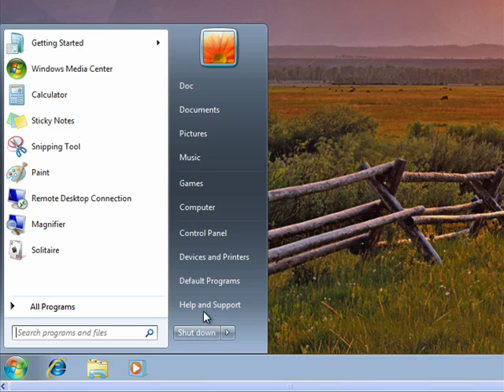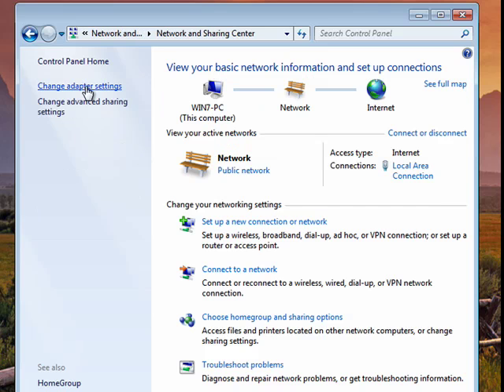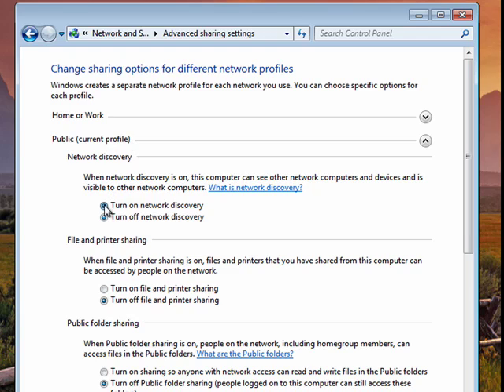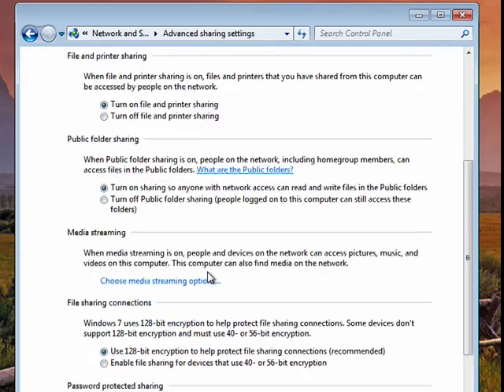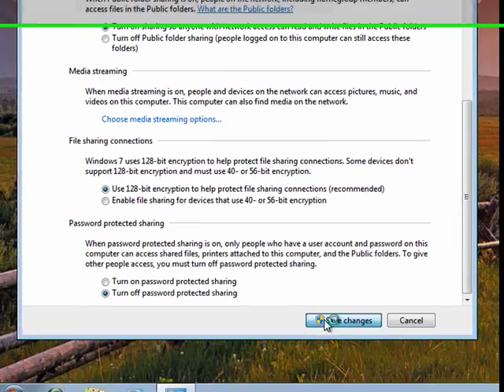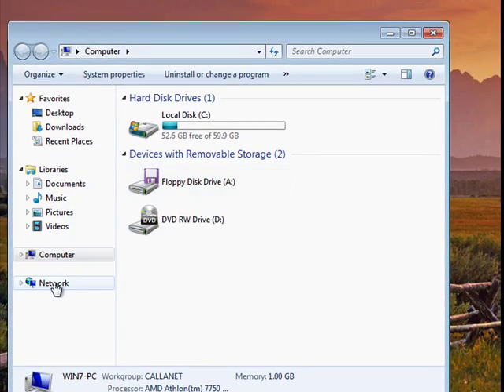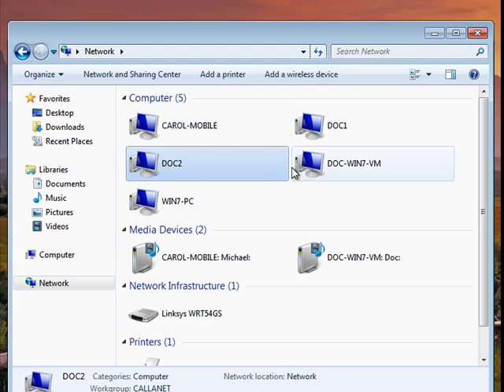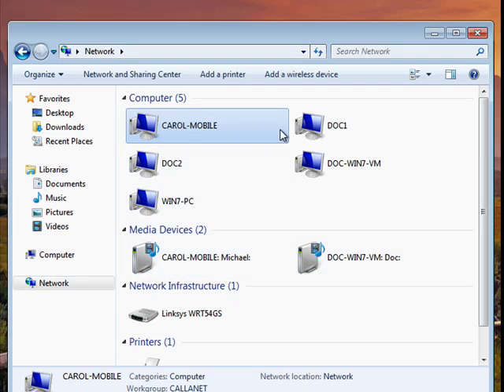How to get Windows 7 and Windows XP talking on the network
You may have installed Windows 7 RC1 on one of your computers. You may have put it on one of your laptops. It's also possible that you've created a few Windows 7 RC1 virtual machines.  A Internet tutorial by butterscotch.com.